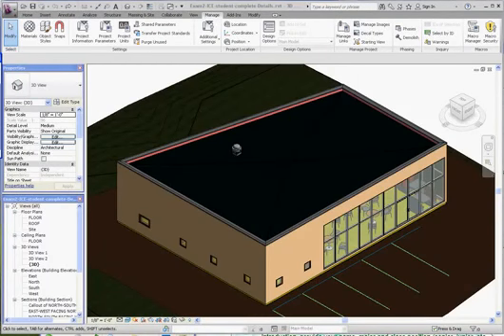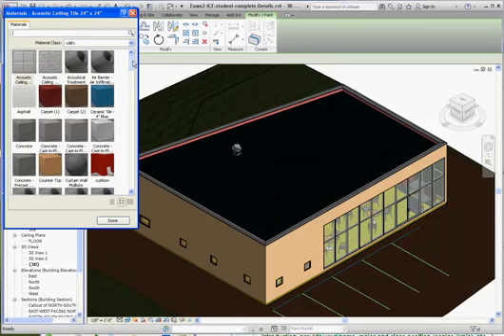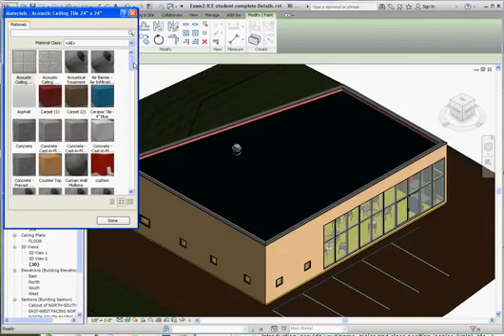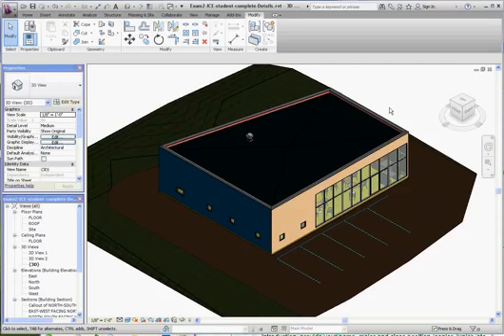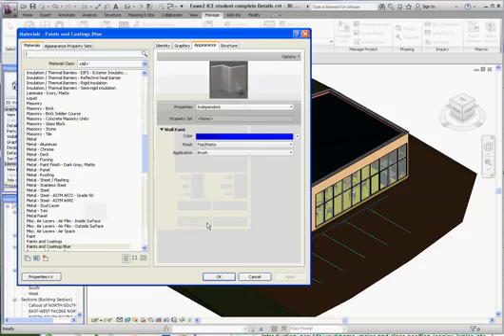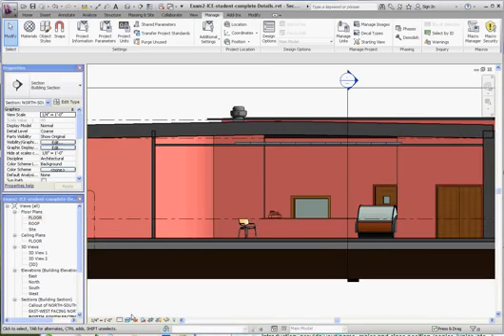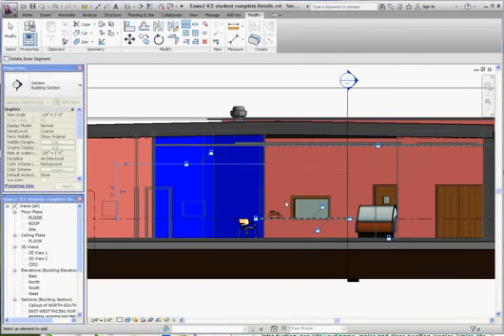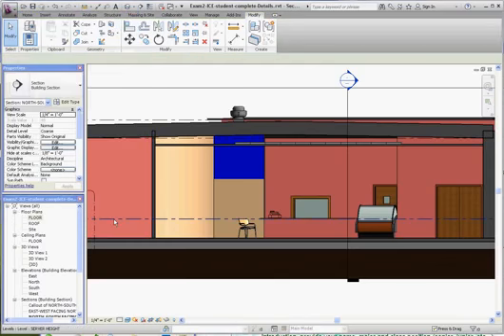Paint Modify Tool by revit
revit architecture Teach